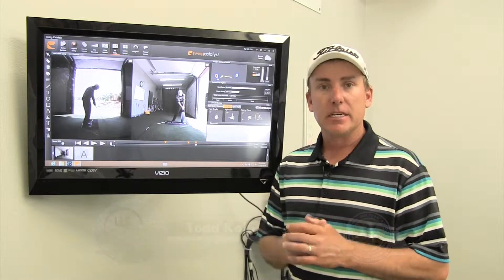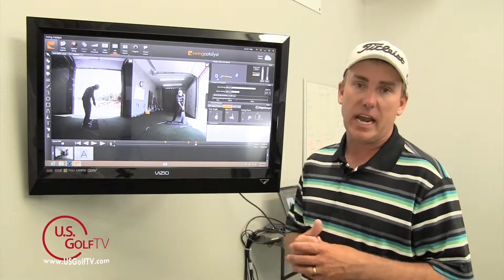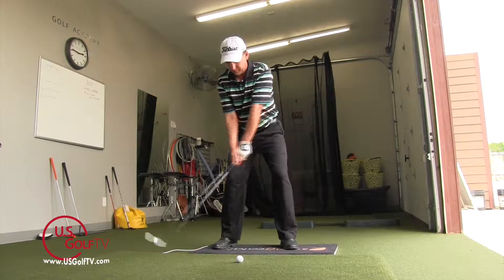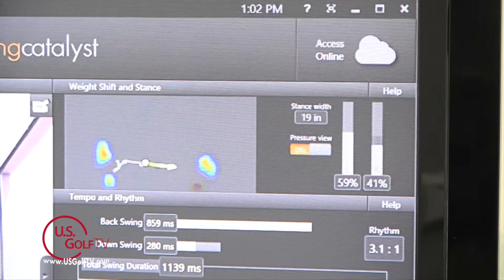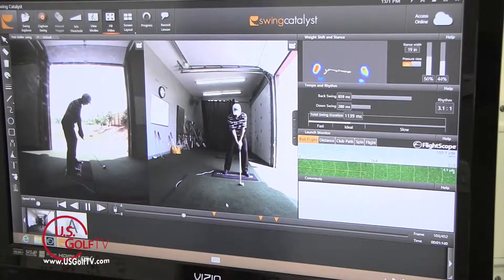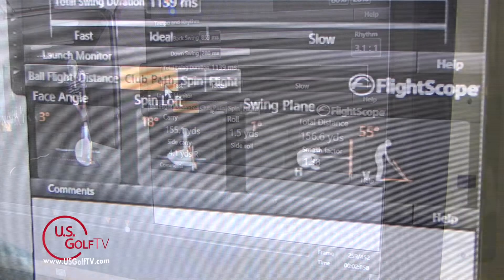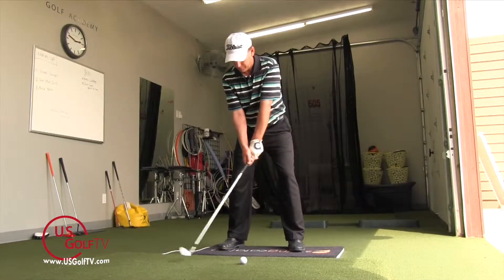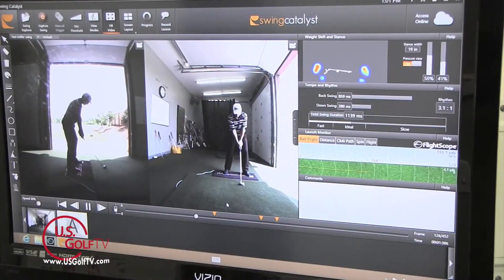Integrating Swing Catalyst with Flightscope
for more great interviews, swing tips and product reviews, as well as the latest news and happenings in the world of golf!

PGA Teaching Professional Todd Kolb here with another segment of Teaching with Technology.  One of the great things about being a golf instructor at this moment in time is for the first time ever, we have access to information that—simply—we did not know was happening before.  I’m using my Swing Catalyst system here, and I’ve integrated it with the Flightscope; and what I’m able to do now—and any golf instructor’s able to do if they have these systems available, this technology available—is look at any moment of the golf swing and see exactly what’s happening.

Now today, we’re focusing on the impact position; and if you’ve watched me in any of my previous videos on Teaching with Technology, you know already at impact—with my Swing Catalyst system—we can look and see exactly where the weight is at on my feet, left or right.  I can see not only where the weight is at, but also where is the pressure on that foot—is it on the toe; is it on the heel—all those types of things that are valuable information for me as a golf instructor to help my students play better.

I can also integrate that with the Flightscope system, or a radar system; and I can look at the actual flight of the ball, I can look at distance; but today what we’re talking about is the moment of impact, the moment of truth.  I can look at the angle of the face at impact.  Where is it pointing?  I can look at the swing plane, or what we might also call the swing direction, or kind of a terminology called D plane.  The point for you as a golfer is to know this:  instructors now have access to information like this, and we can integrate them to work together to provide you with information that we could not before.

Now most of you might be looking at this and think “wow, that looks really confusing.”  But here’s the thing:  if you’re working with a qualified instructor who has access to this information, they’re going to take it, they’re going to simplify it, and for you, it might be a simple change of ball position or maybe aim that changes all of this information, all of this data that we as golf instructors have available.

So here’s what I want you to take away from this is that this information is available, and if you find a qualified instructor who has access to this type of technology, they can make the game even that much simpler; and hopefully for you, change your ball flight with just one or two simple keys.